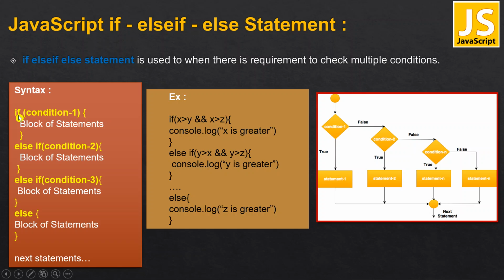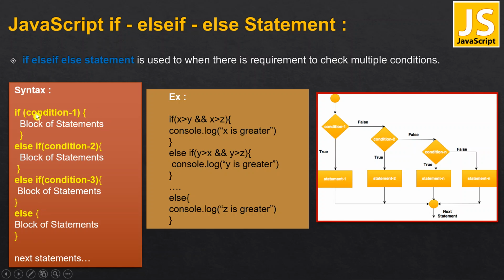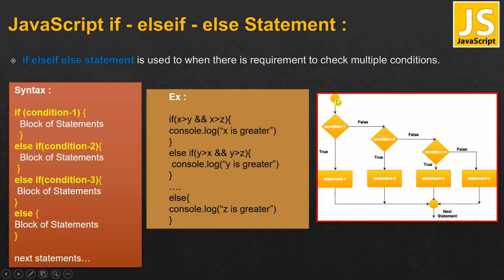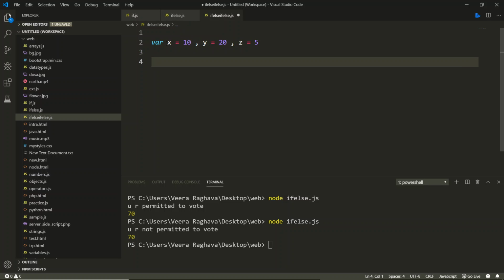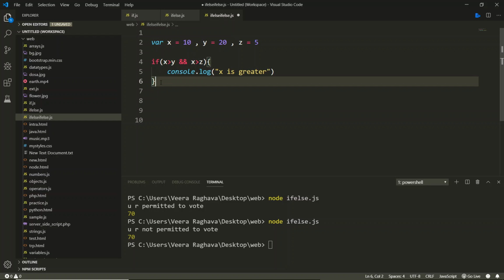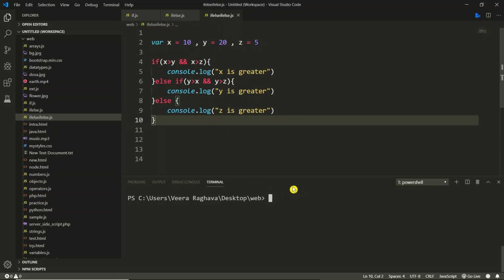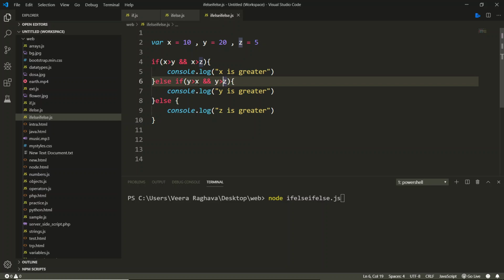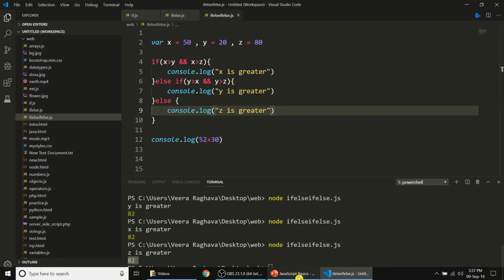19 JavaScript IF ELSEIF ELSE Statement